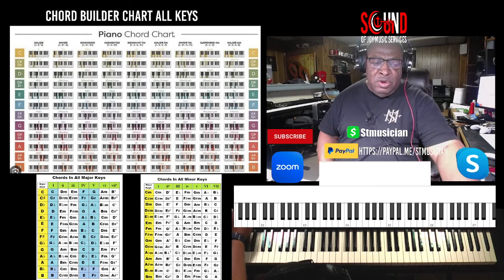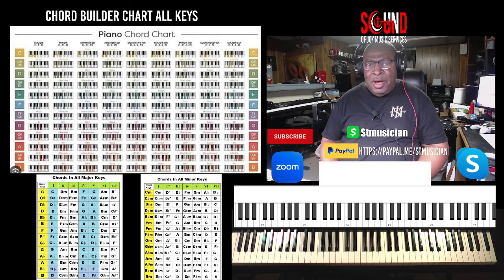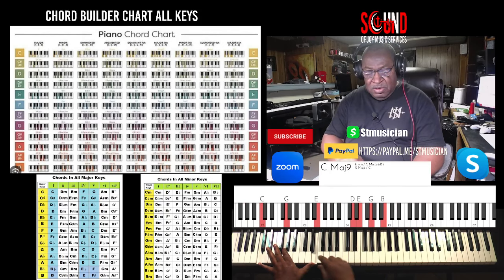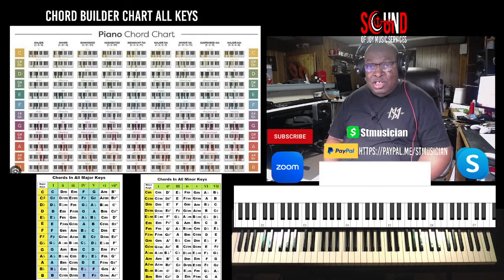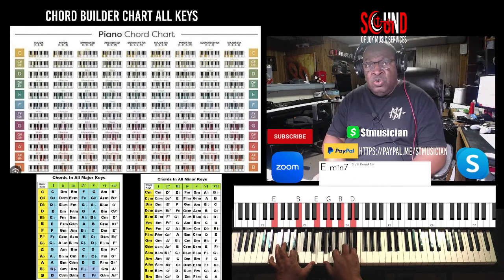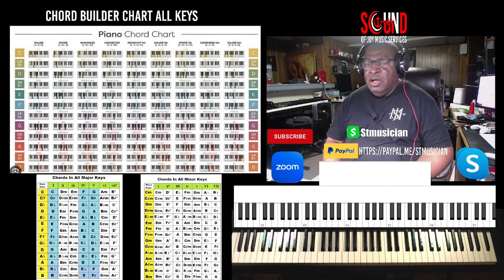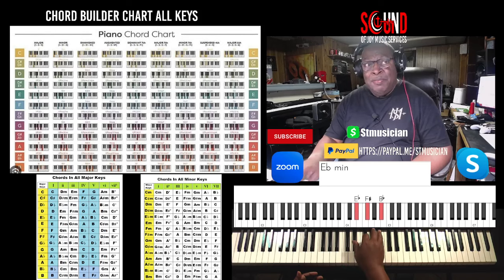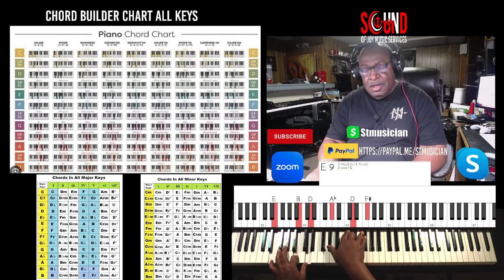Basic Gospel Piano Chord Fundamentals Series 2024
Welcome to our Piano Chord Builder Series tailored specifically for gospel piano players! In this comprehensive tutorial series, we delve into the intricacies of gospel piano chords, providing you with the tools and techniques to elevate your playing to the next level. Whether you're a beginner eager to learn the fundamentals or an experienced player seeking to refine your skills, this series offers something for everyone. From basic chord progressions to advanced gospel voicings, each lesson is designed to empower you with the knowledge and confidence to create soul-stirring music. Join us on this musical journey as we unlock the secrets of gospel piano chords together! Don't miss out—hit play now and let's dive into the world of gospel piano mastery! 🎹🎵